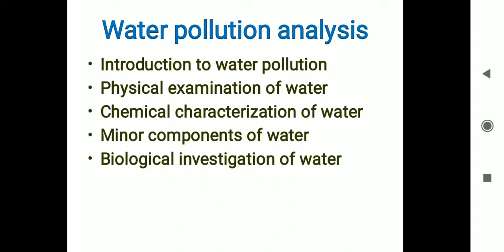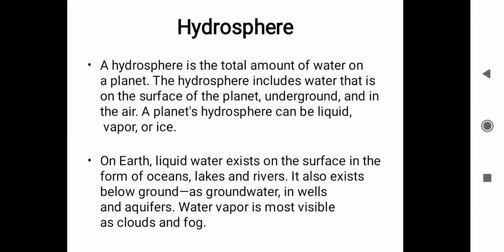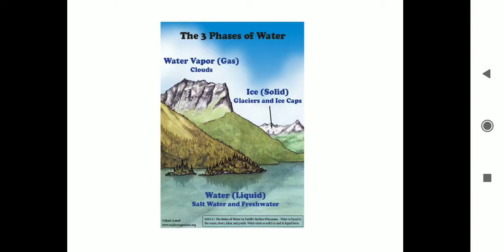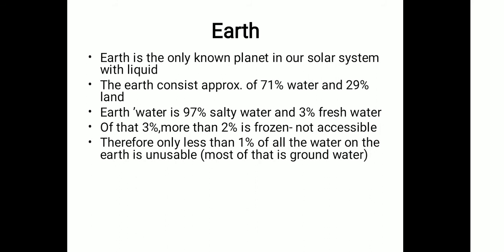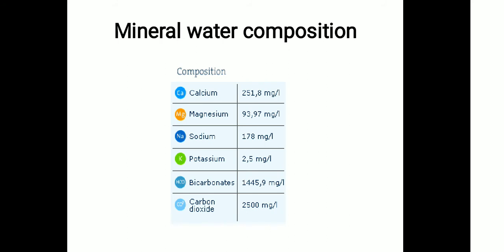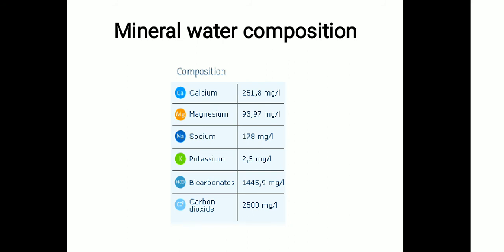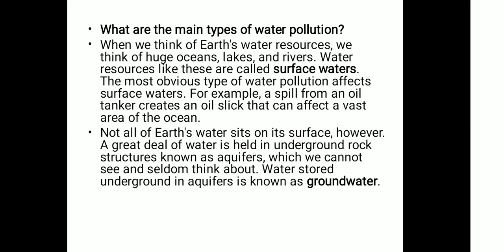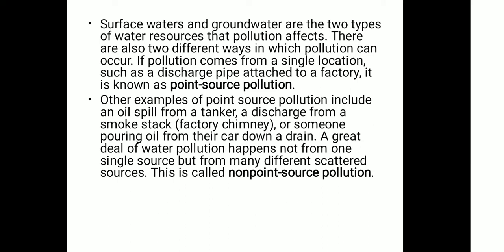IC-M.Sc-Sem-1-03-2.1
Introduction of water pollution analysis